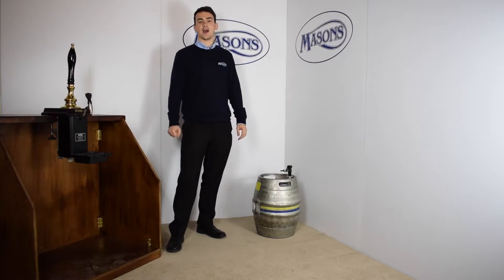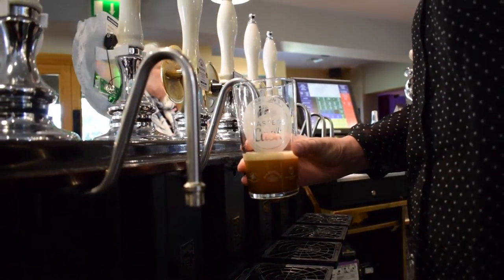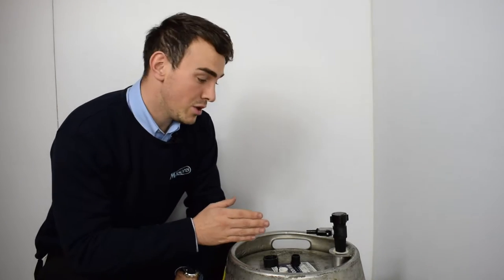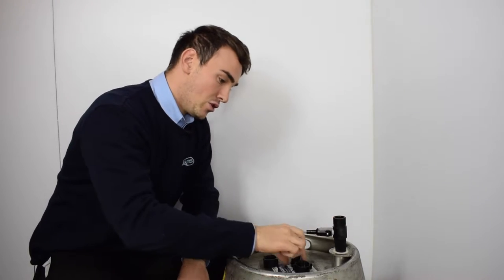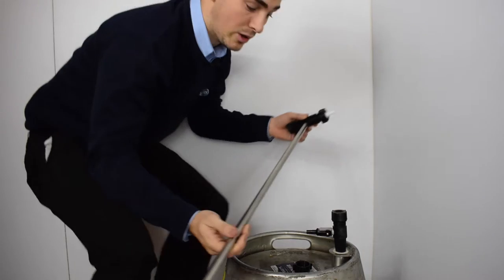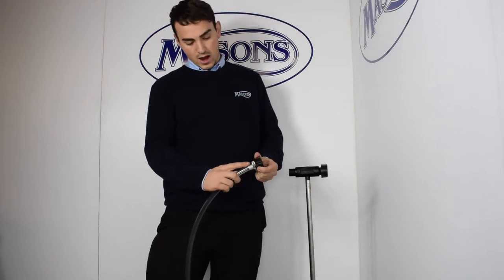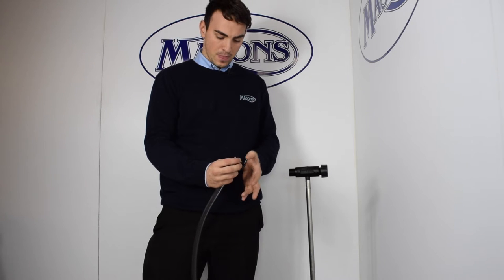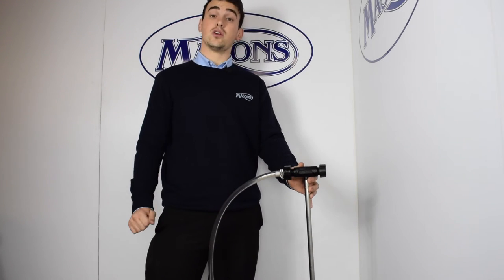Installing A Rigid Ale Extractor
This video shows how to install a Rigid Ale Extractor Correctly

The Rigid Ale Extractors can be found here on our

Credit to incompetch.com for the music provided